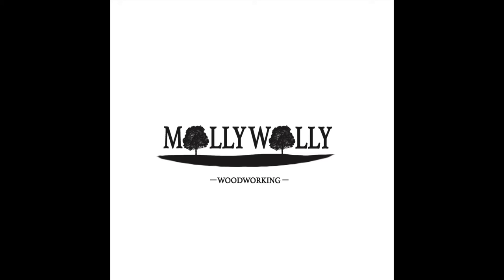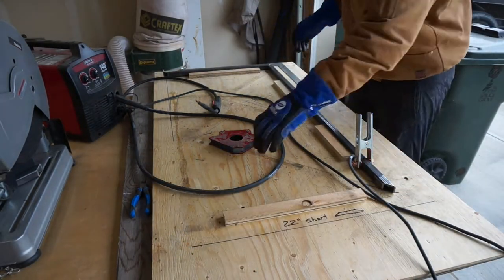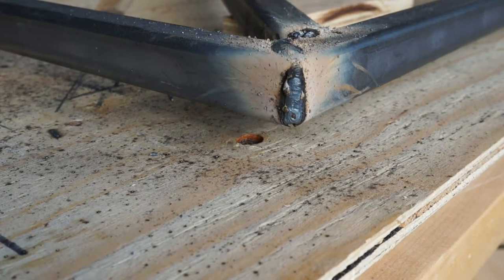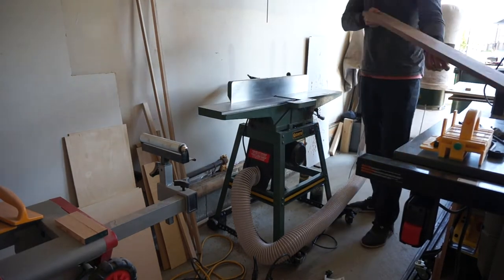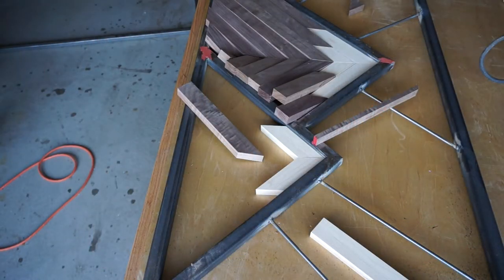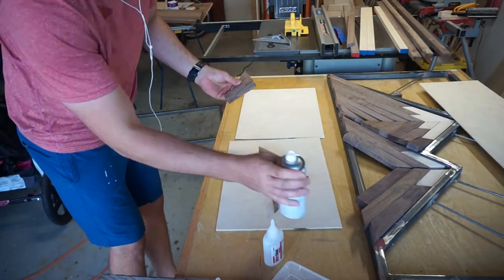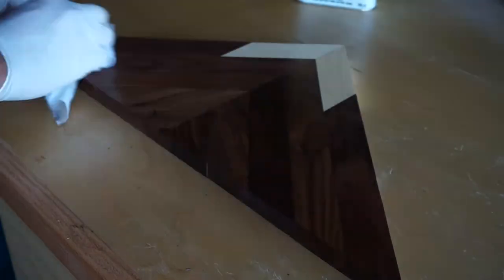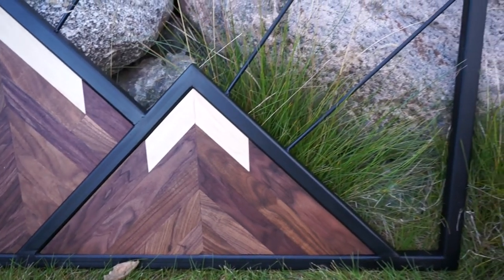How to Build a Wood and Steel Mountain Art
This is a how to video on how I made this wood and steel mountain scape art piece.  This piece is inspired by the Rocky Mountains, and is my first ever YouTube Video!